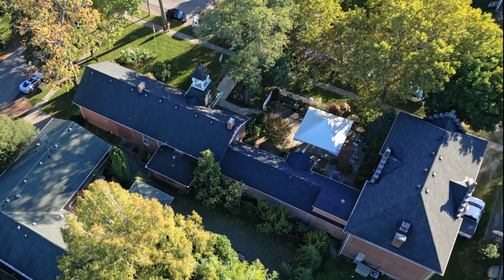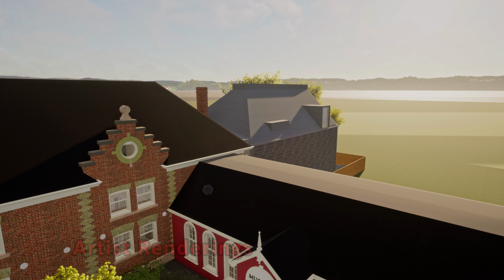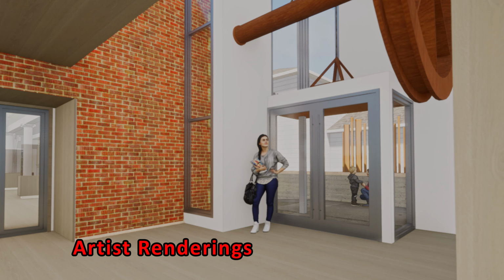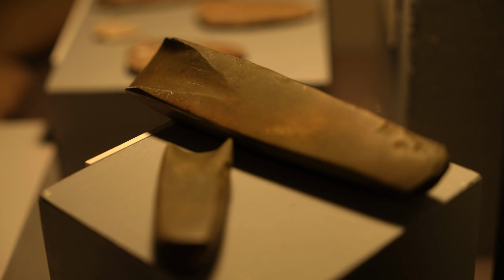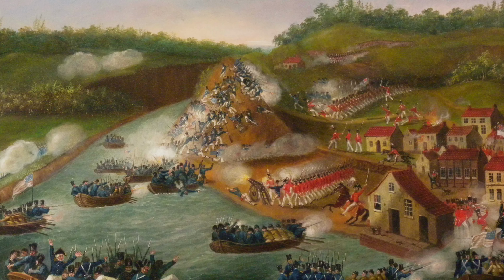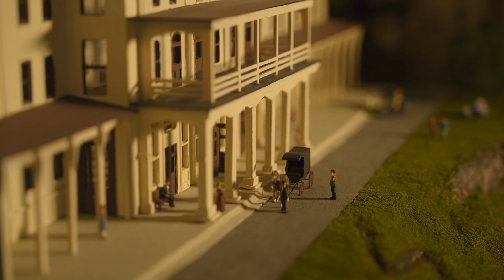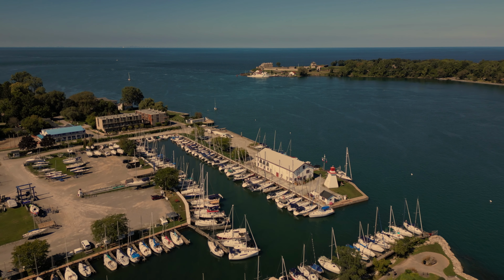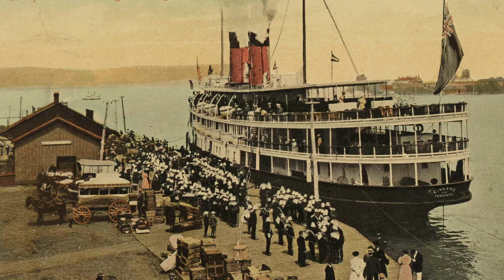Escape to NOTL - Museum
Escapes With Nigel Season 3 (Ep3) – Niagara-on-the-Lake Museum: Nigel stops by the oldest purpose-built museum in Ontario, in Niagara-on-the-Lake, where there are some fascinating artifacts, and learns about plans for expansion.